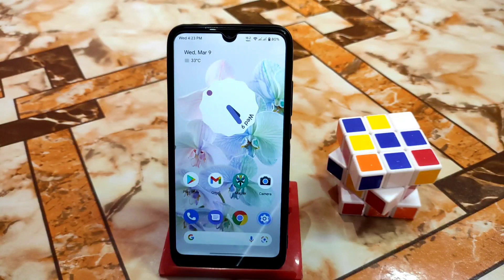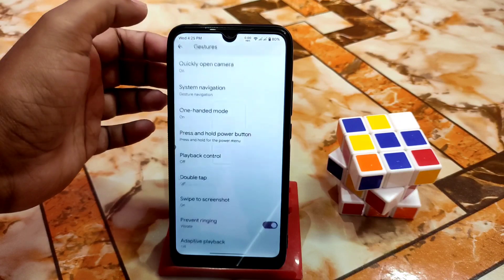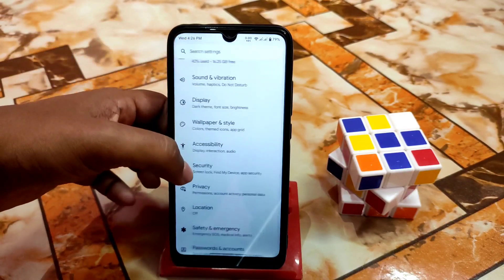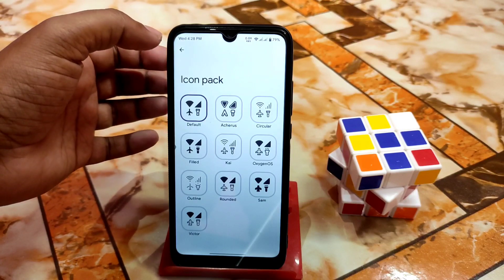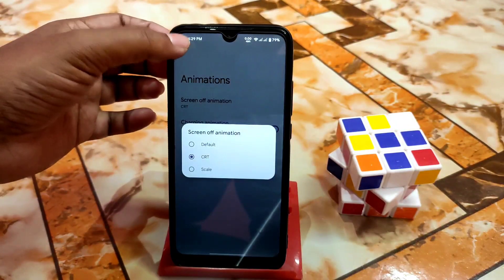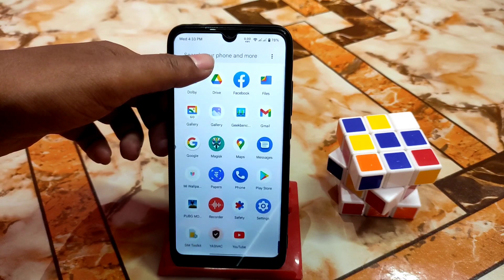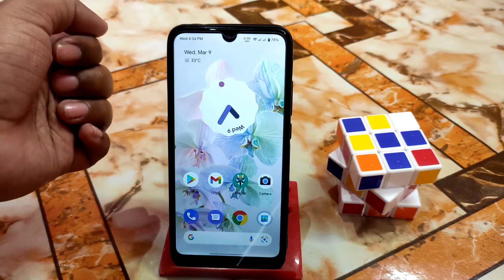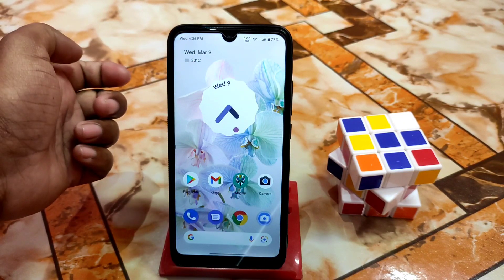Evolution X Android 12 New Update For Redmi 7/Y3|F2FS System|Smooth Experience|Better Than Earlier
In this video i will review evolution x android 12 new update for redmi 7 and redmi y3.Install evolution x new update in redmi 7.How to install evolution x android 12 in redmi 7 and redmi y3.Super smooth experience rom for redmi 7.

Credit : MrtechnoStart
Recent Videos